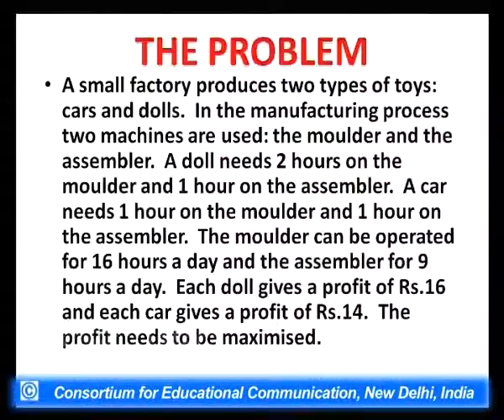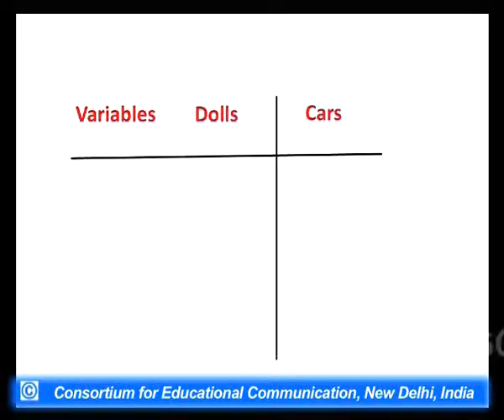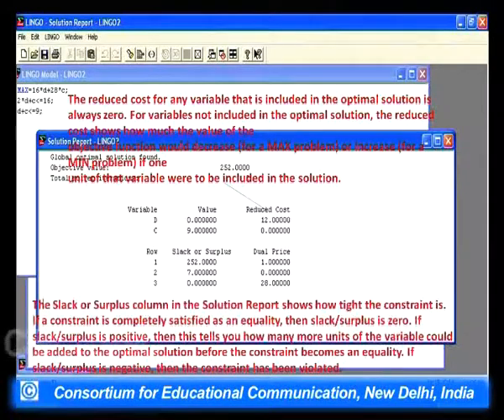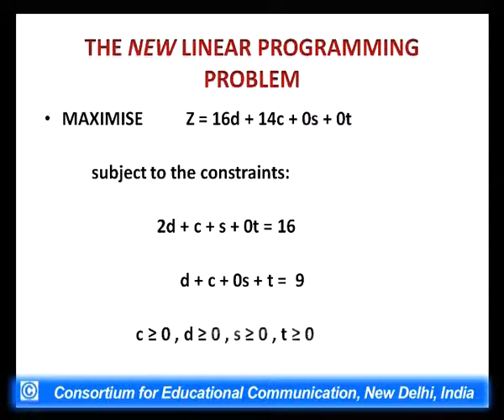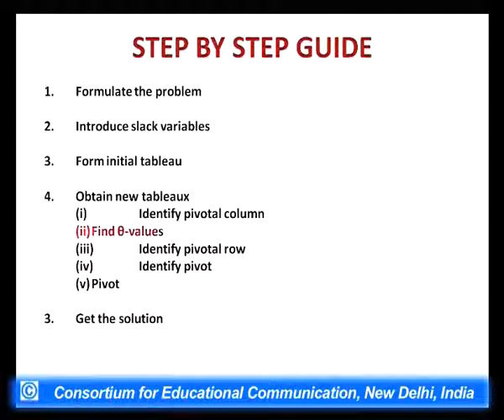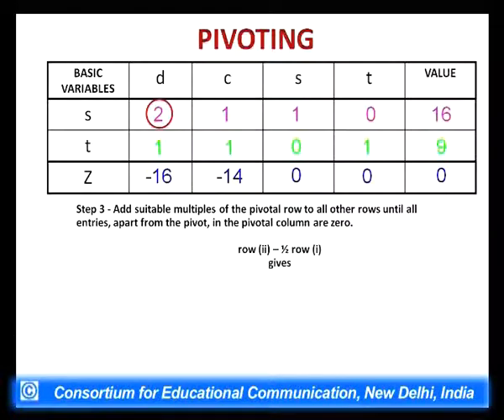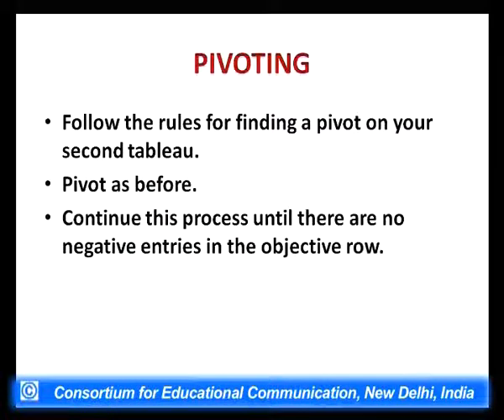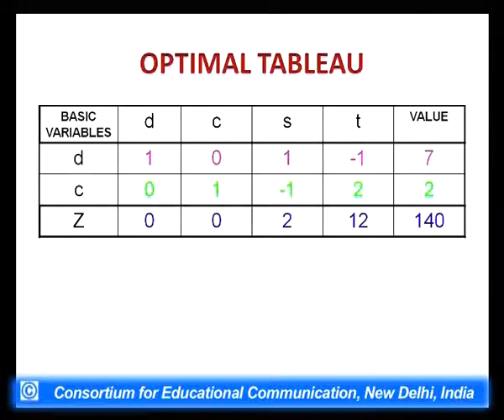Management : Operation Research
This Lecture talks about Operation Research